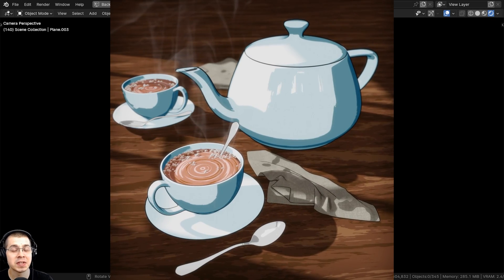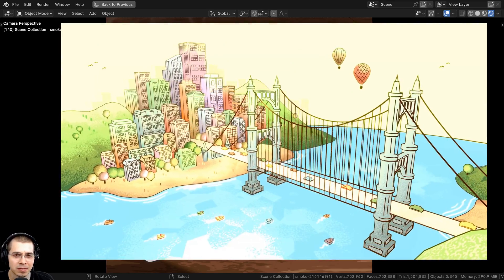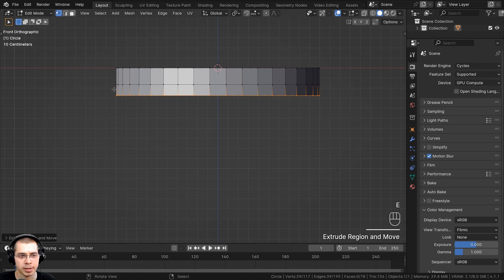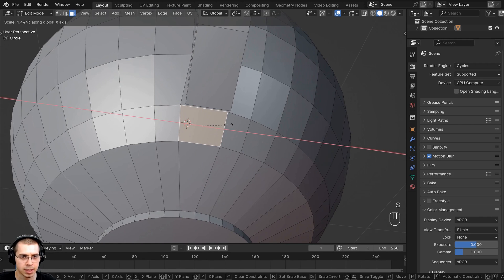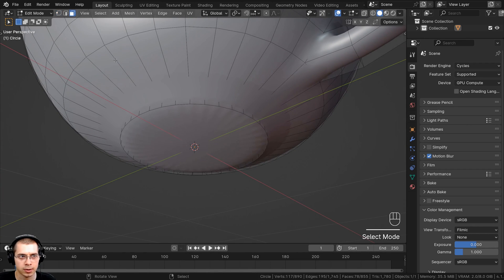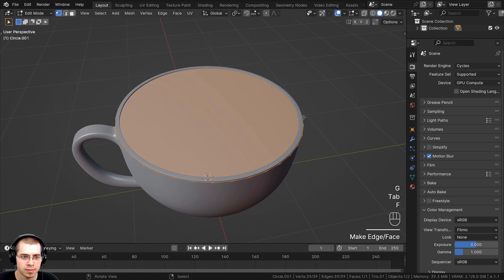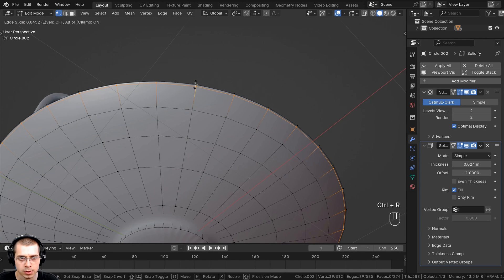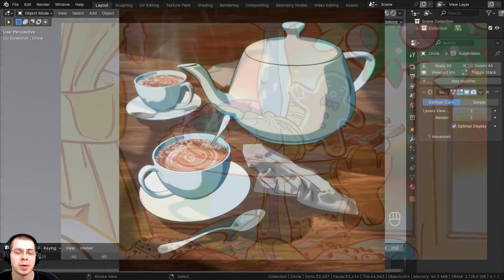Toon Style Tea Scene - Part 1 ☕ (Blender Tutorial)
In this 4 part Blender tutorial series we will create this Toon Style Tea Scene. ☕

● Timestamps:
0:00 Intro
0:59 Support the Channel
1:28 Magic Storybook Course
2:36 Resources to Download
3:12 Modeling Tea Cup
10:28 Modeling Saucer
13:21 Closing